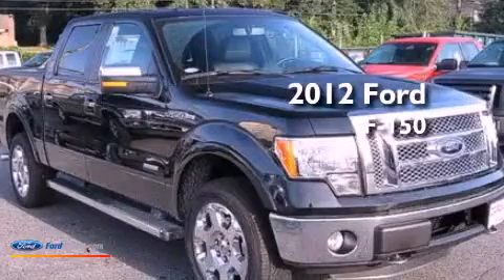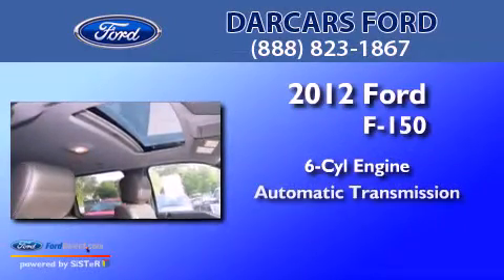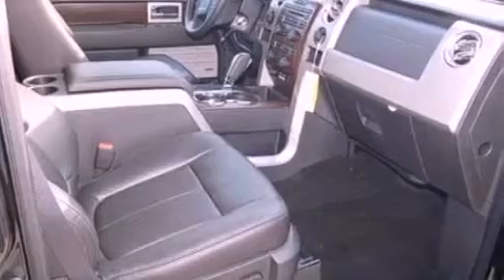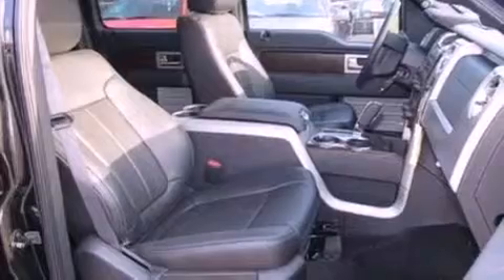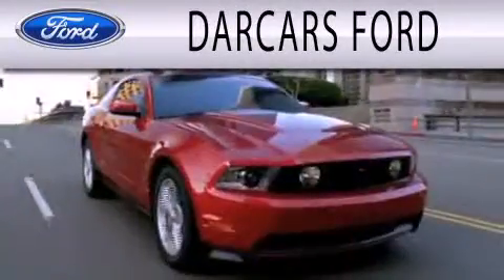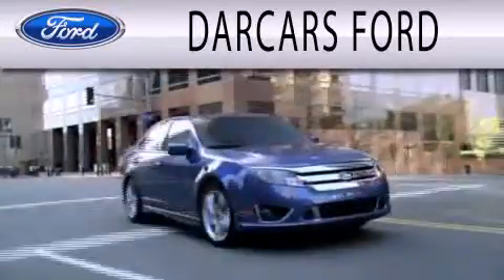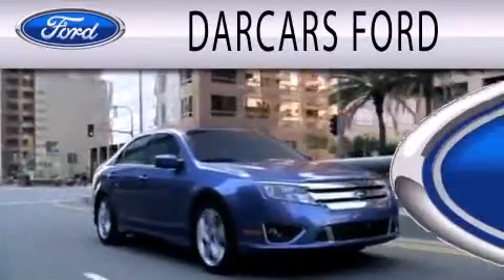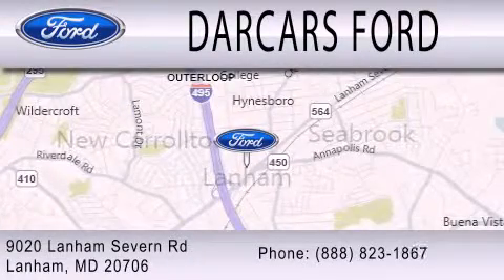2012 FORD F-150 Lanham MD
Year : 2012
 Make : FORD
 Model : F-150
 Engine : 3.5L V6 24V GDI DOHC TWIN TURBO
 Trans . : 6-SPEED AUTOMATIC

 Stock : 227138